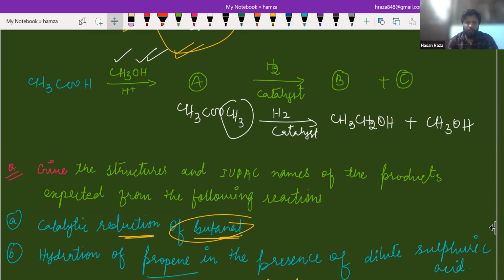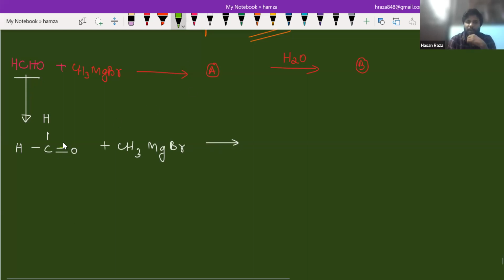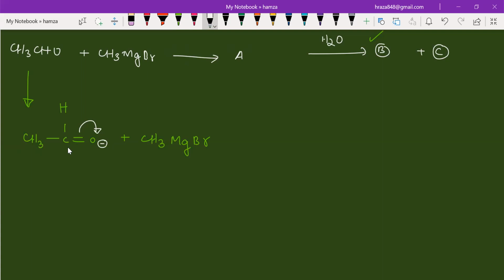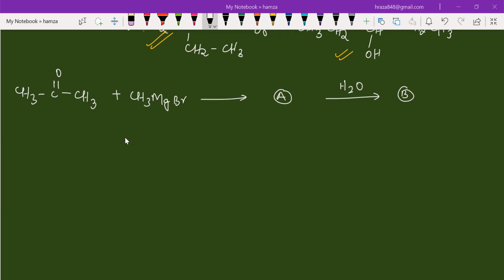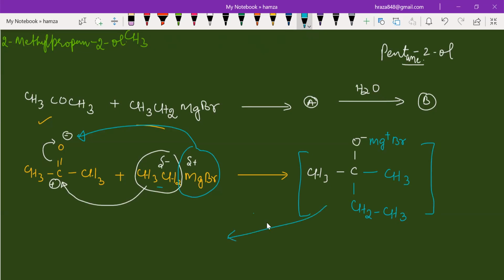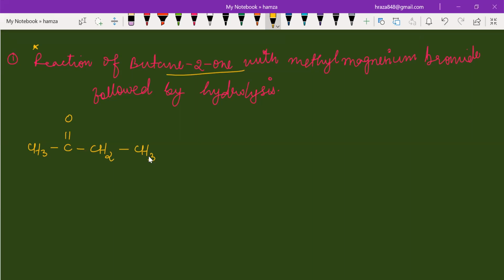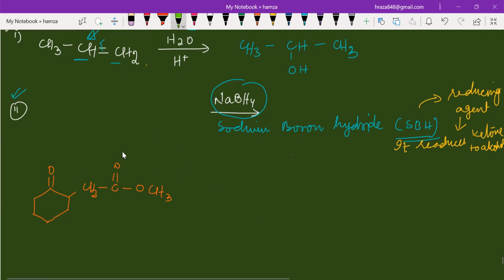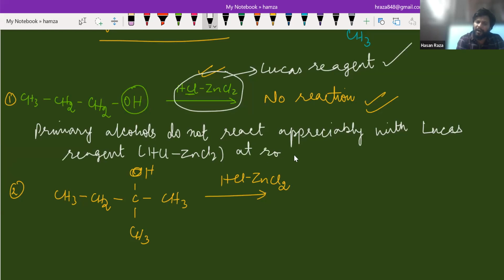Learnivio | Alcohols Phenols & Ethers | Lect 5 | MEH | 23-10-2022